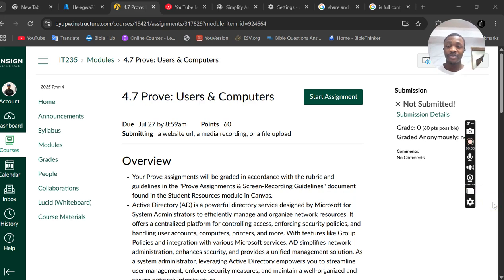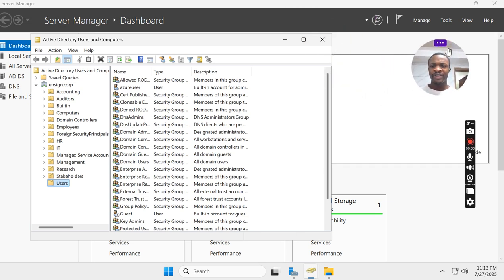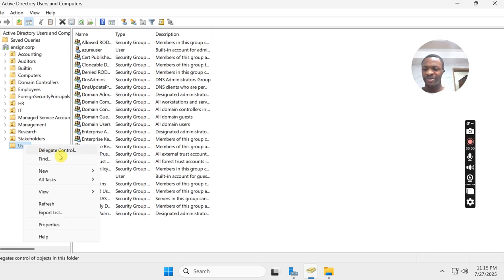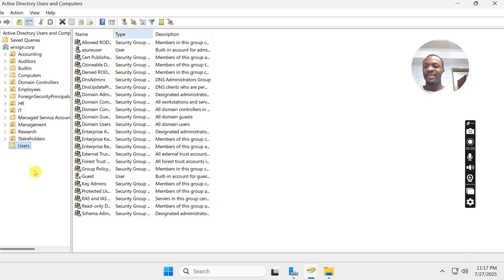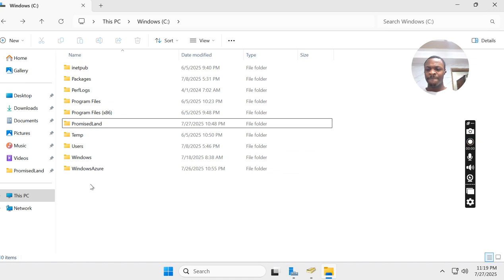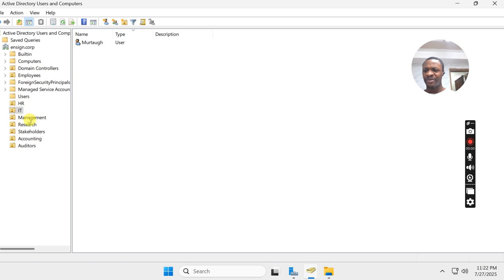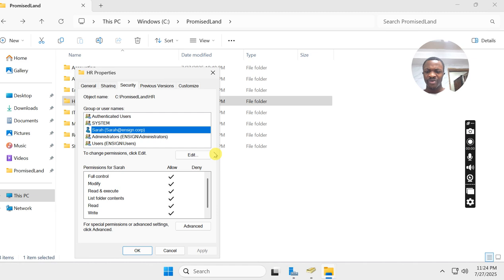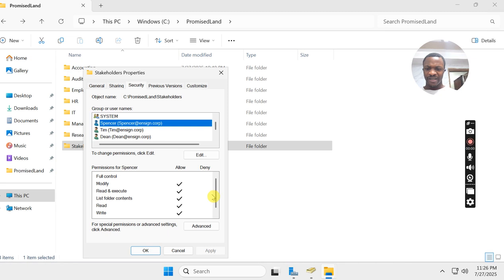Users and Computers